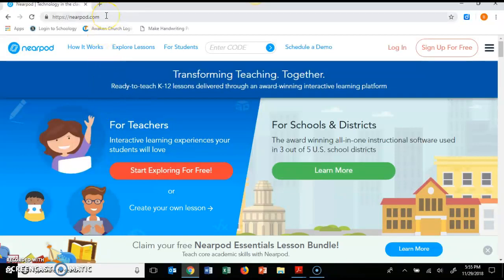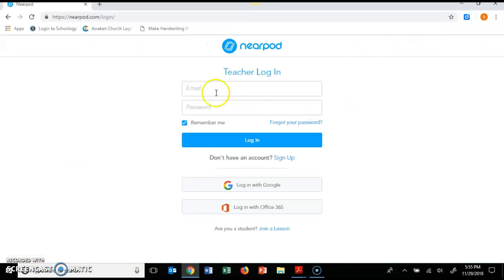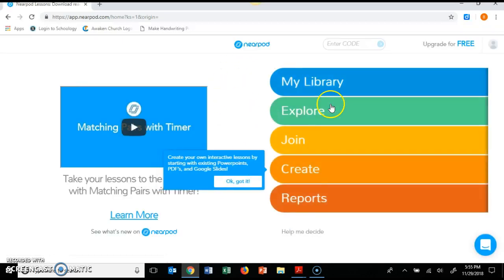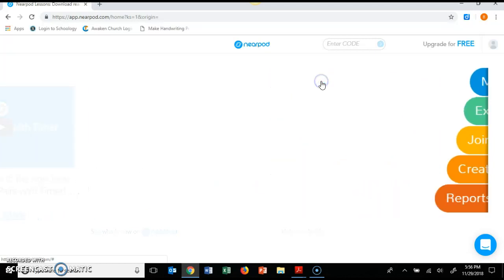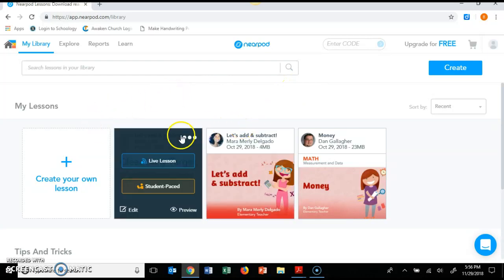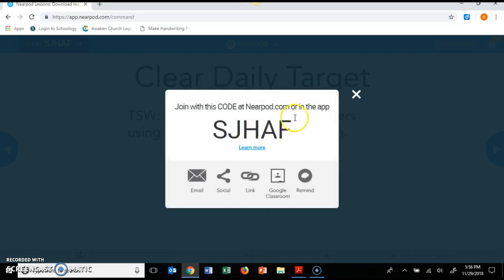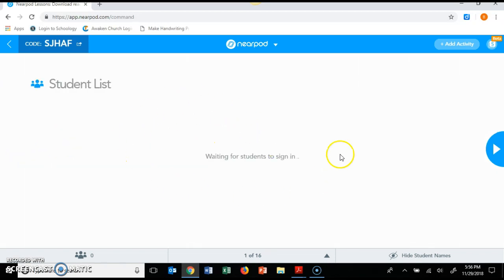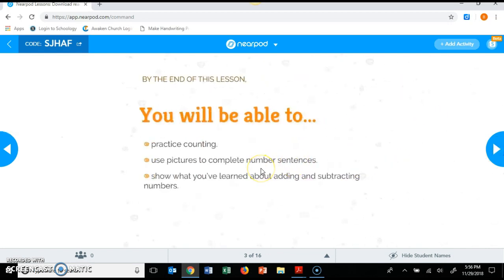Nearpod demonstration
Professional Development